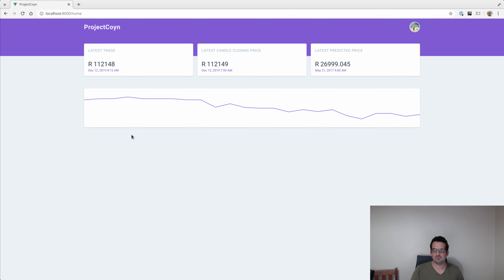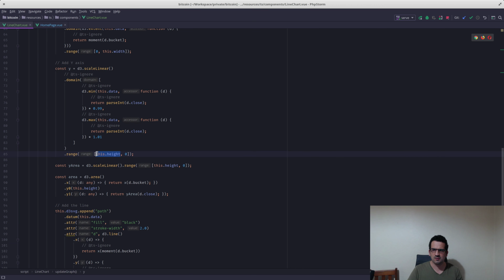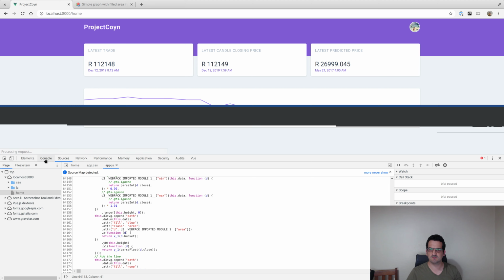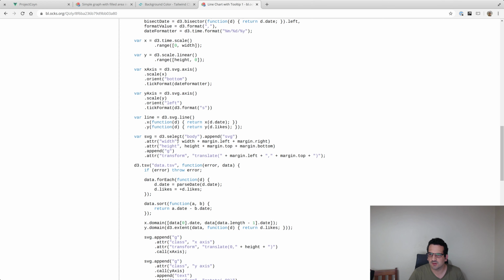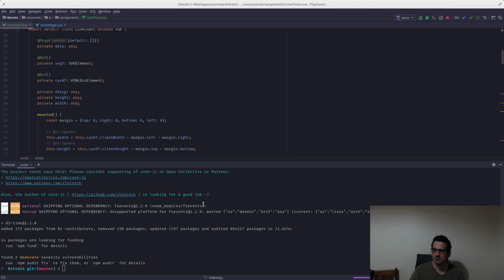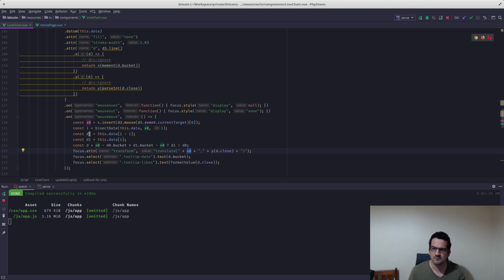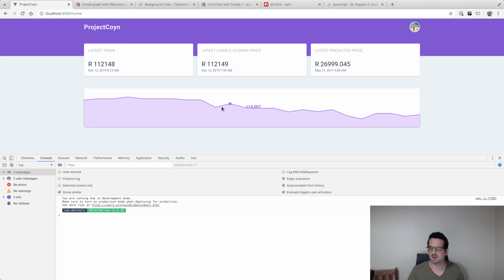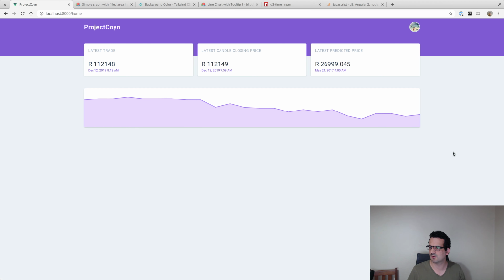VueJS TypeScript D3 LineChart